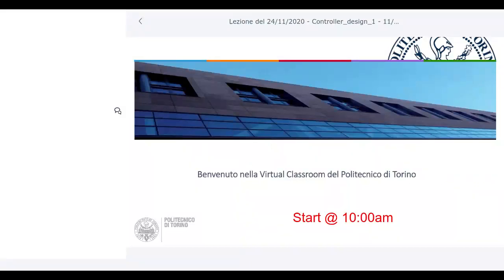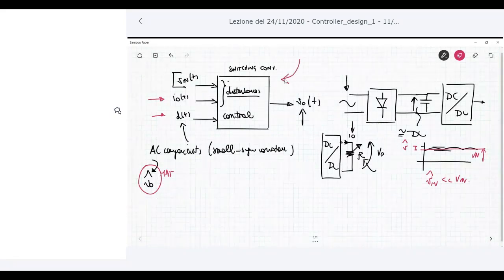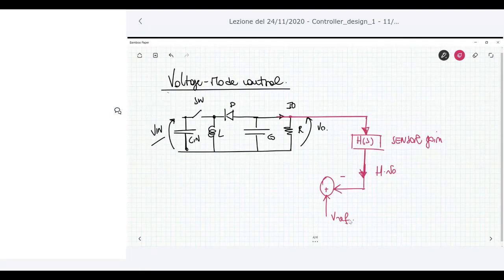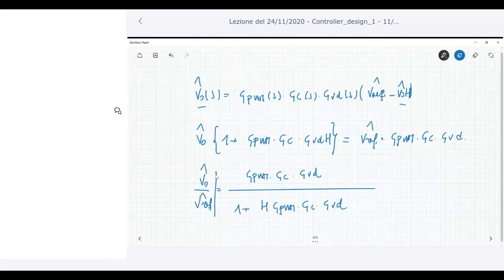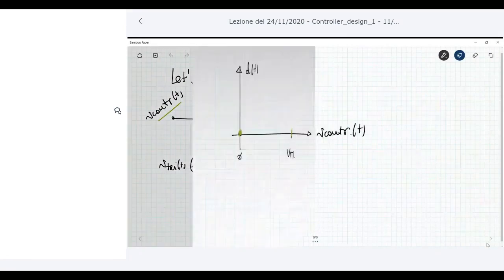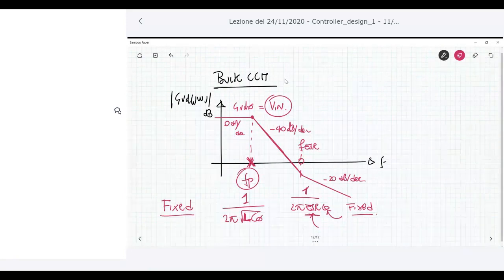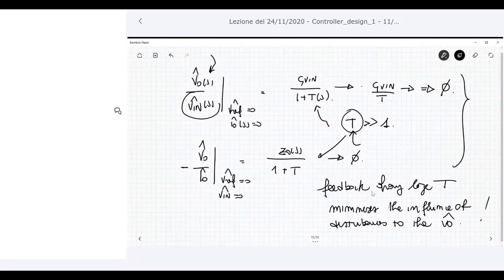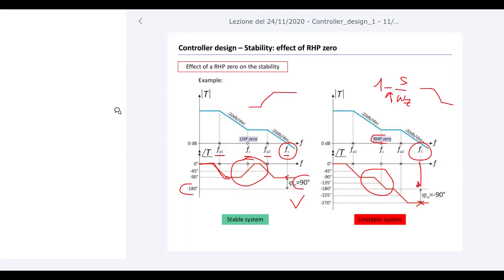Controller Design for Power Converters Part 1 | Power Electronics